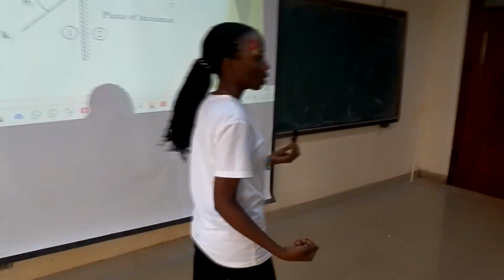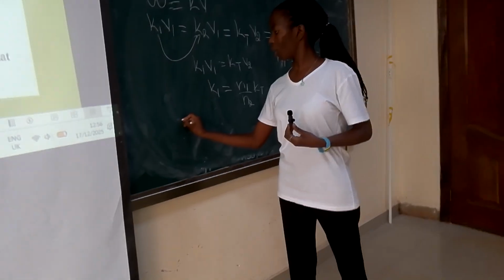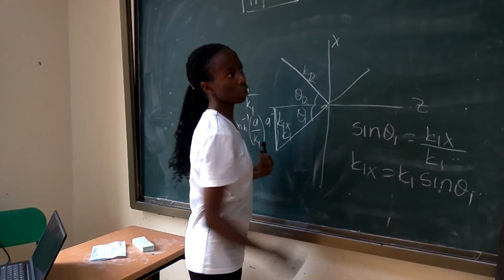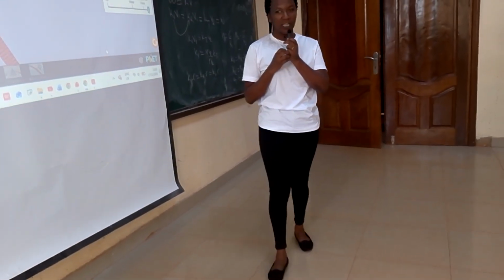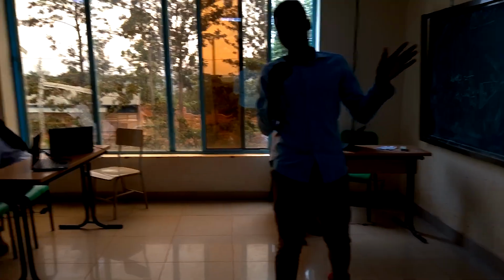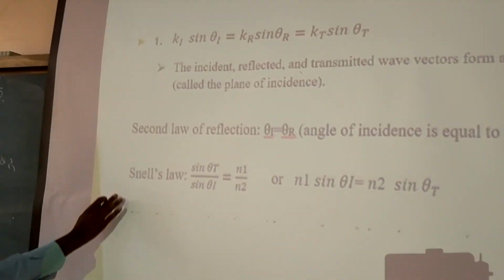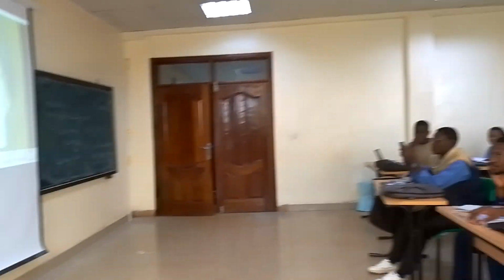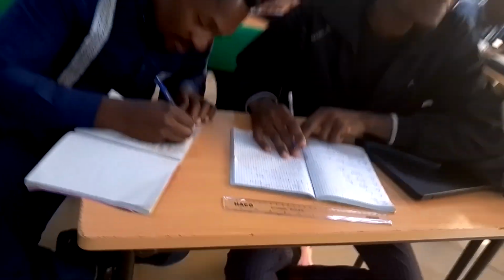Group 9 Reflection and Transmission at oblique